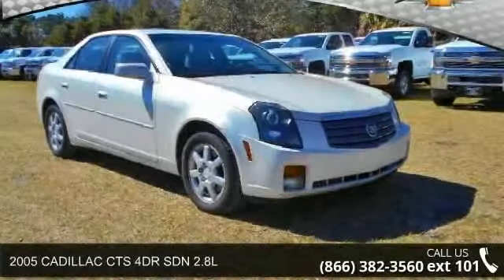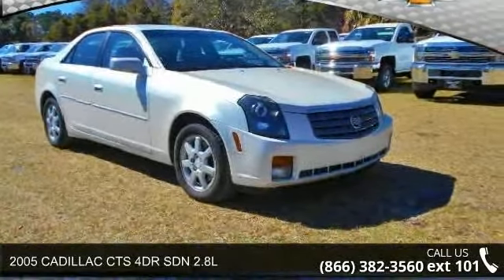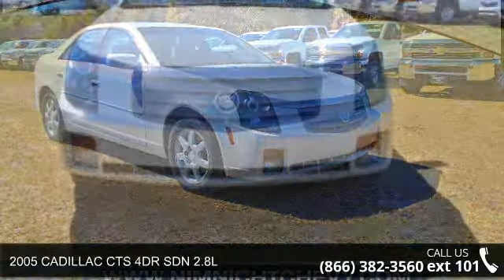2005 CADILLAC CTS 4DR SDN 2.8L - Nimnicht Chevrolet - Jac...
Extra Clean. WHITE DIAMOND PREMIUM PAINT exterior and Ebony interior, CTS trim. Onboard Communications System, Dual Zone A/C, CD Player, Aluminum Wheels, Head Airbag, Carfax Available. 4 Star Driver Side Crash Rating. SEE MORE! : Approx. Original Base Sticker Price: $30, 200*. KEY FEATURES INCLUDE: CD Player, Onboard Communications System, Aluminum Wheels, Dual Zone A/C. Remote Trunk Release, Keyless Entry, Steering Wheel Controls, Child Safety Locks, Heated Mirrors. CTS with WHITE DIAMOND PREMIUM PAINT exterior and Ebony interior features a V6 Cylinder Engine with 210 HP at 6500 RPM*. Carfax Available. EXPERTS RAVE: Not only does the CTS boast sporty handling, responsive braking, and a tradition of technology innovation, its performance statistics allow it to compete with BMW, Mercedes, and Audi. 4 Star Driver Side Crash Rating. 5 Star Passenger Side Crash Rating.